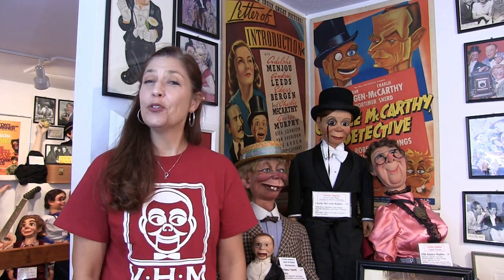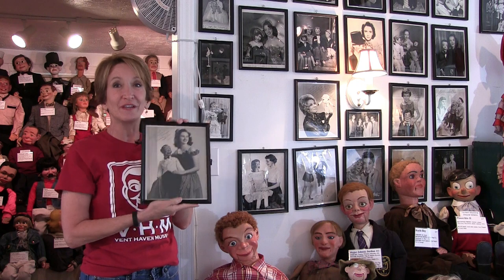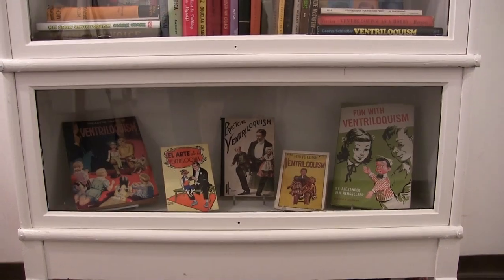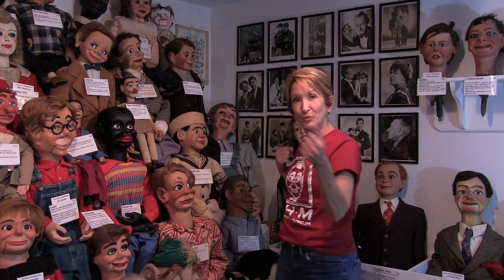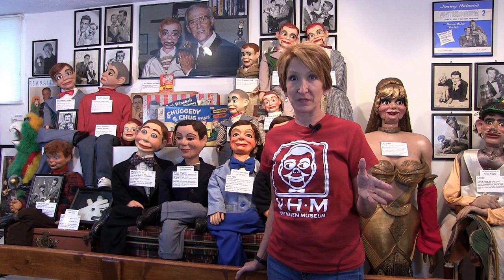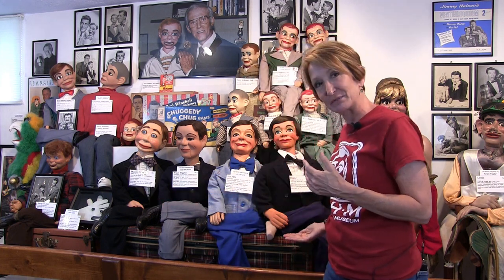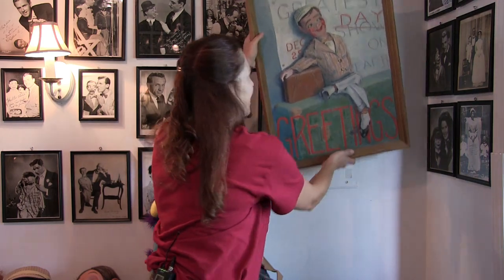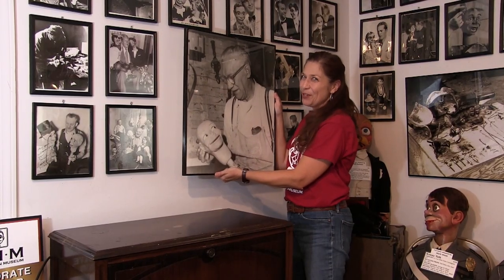Hidden in Plain Sight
Lisa Sweasy and Annie Roberts show several things at Vent Haven Museum that have been there all along, but are probably unknown to regular visitors.